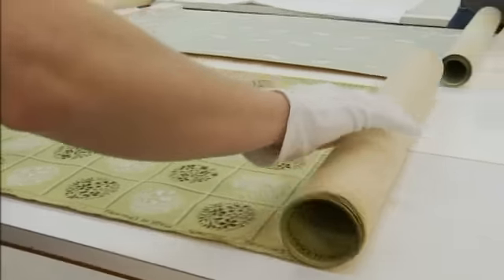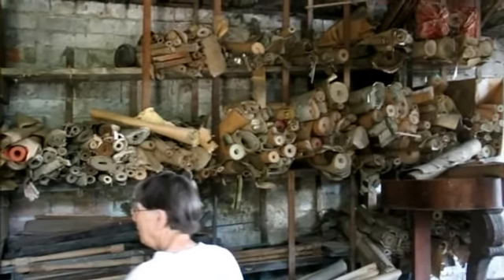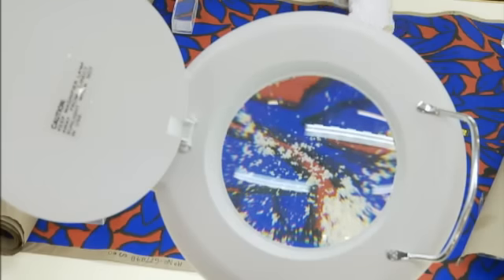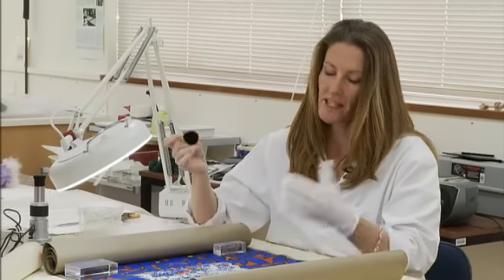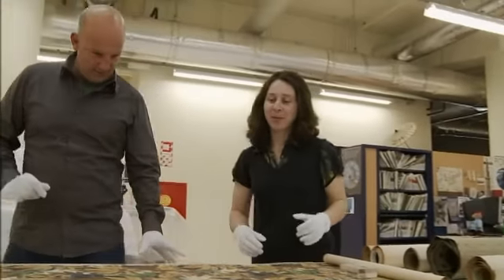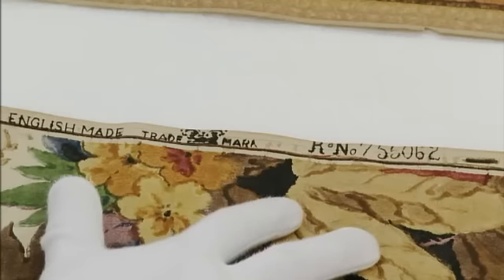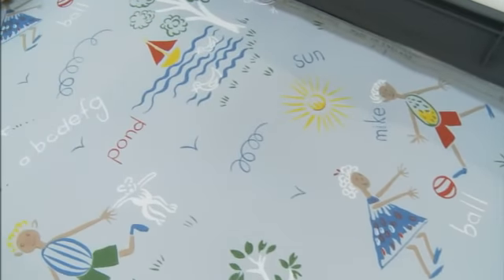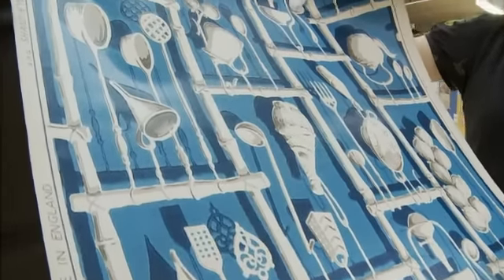Designer Walls - Tales from Te Papa episode 55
You often don't pay much attention to what's covering your walls -- however, Te Papa's collection of historic wallpaper may have you looking twice next time. TALES FROM TE PAPA is a fascinating new series of mini-documentaries for TVNZ 7 that showcase many of the exciting, wonderful and significant pieces that are held in our national museum.